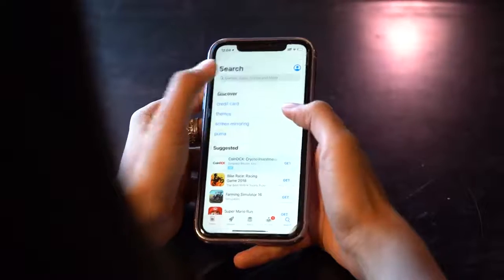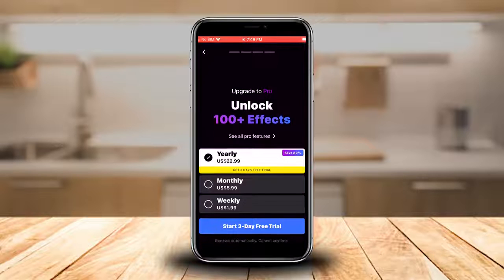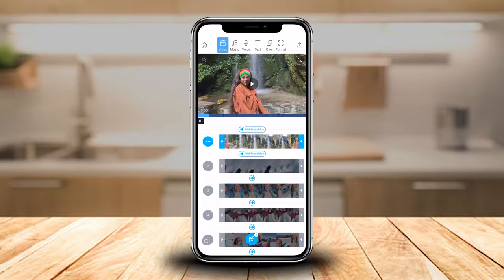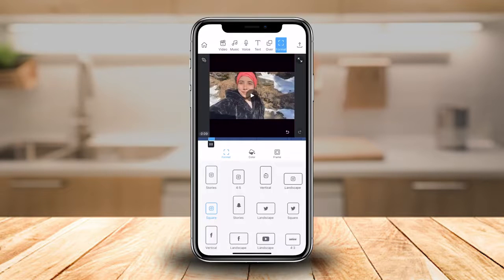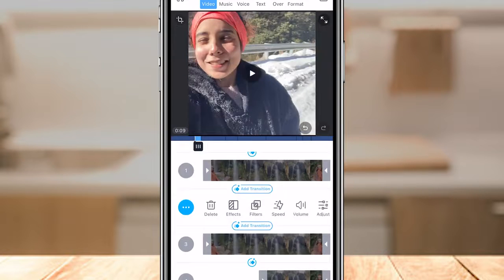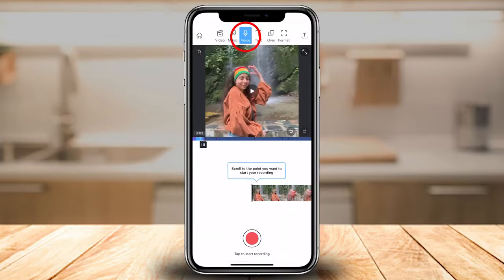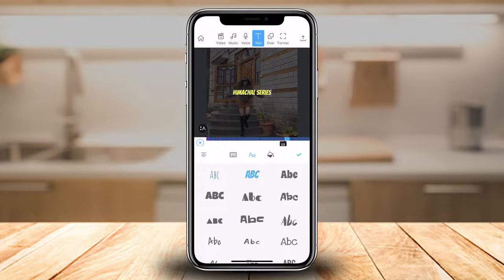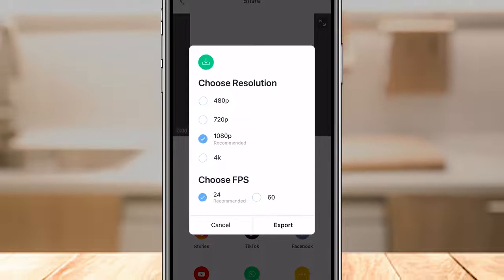InVideo... The Filmr App! Official Step By Step Tutorial & The Easiest Way To Edit Videos!